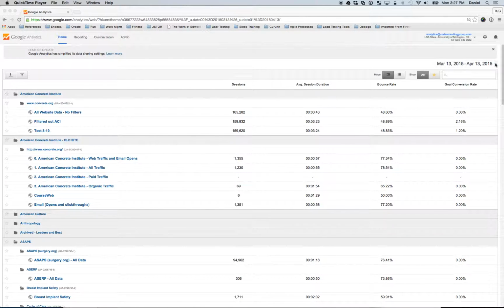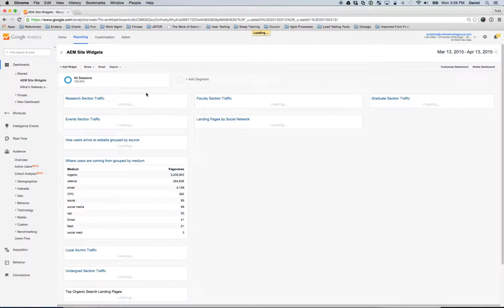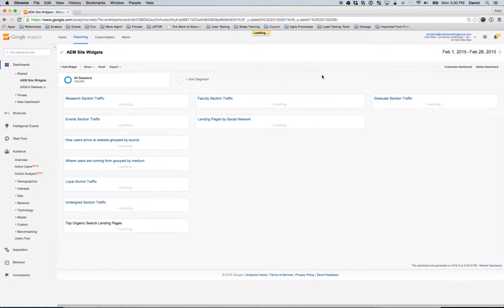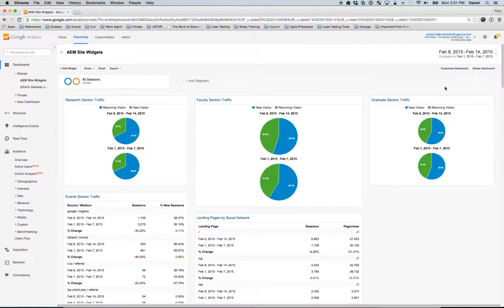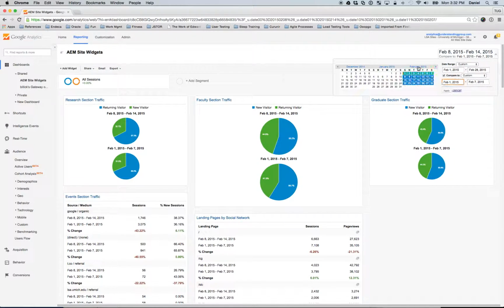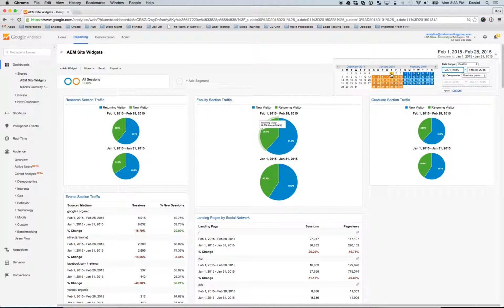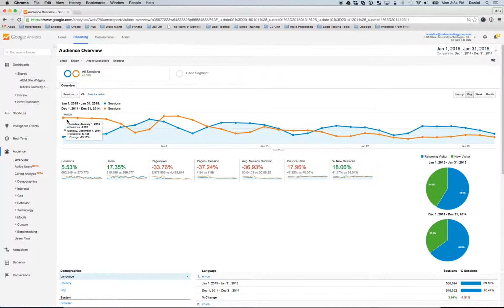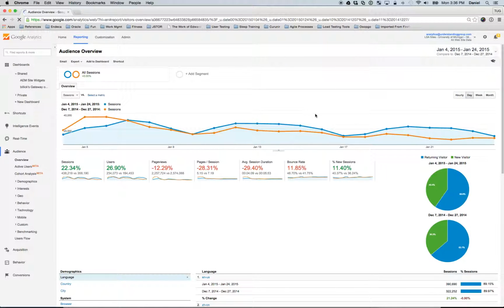Date range tutorial